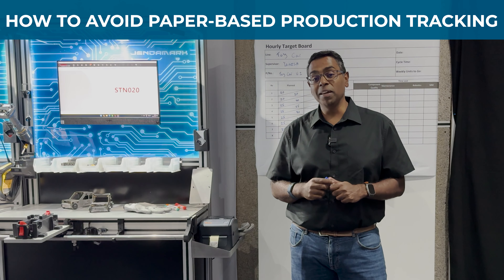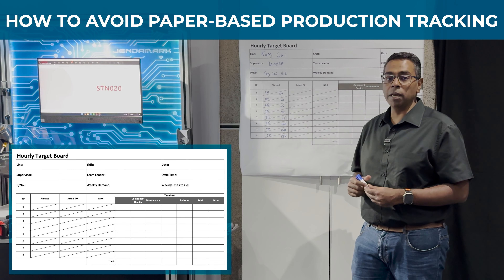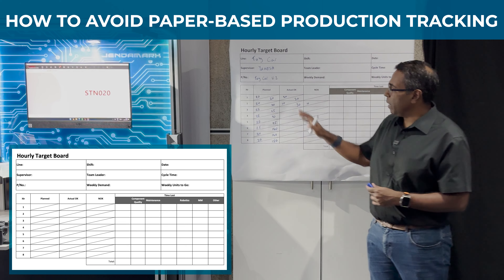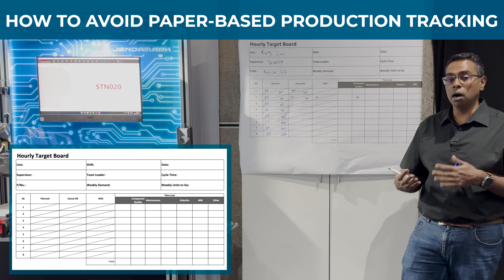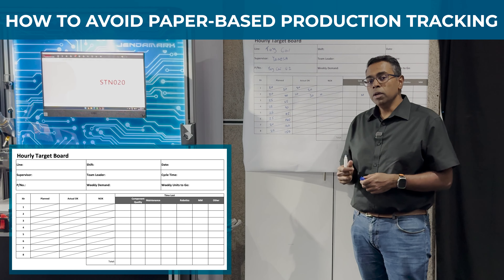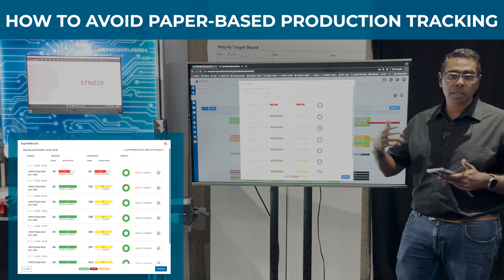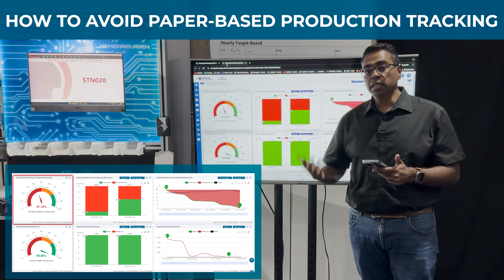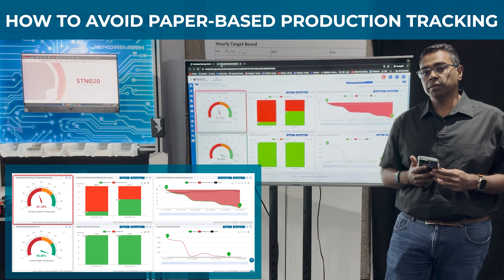Stop Wasting Time with Manual Production Data Recording!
Solutions don’t need to be high-tech to have high impact

Many production lines still rely on paper or whiteboards to track output, leading to:

*  Lost or erased data
*  Inefficient manual recording & transfer to Excel
*  Outdated information - too late to react to missed targets

Odin Checkpoint’s innovative mobile app streamlines production data collection:

* ✅ Live recording & automatic chart generation
*  Real-time data displayed on TVs at the production line
*  Cloud-based access for anyone to view & analyze data LIVE
* ⏱️ Quick & easy implementation - no infrastructure costs!

This simple solution can have a HUGE impact on your production efficiency.

❓ Got any thoughts or comments?  Drop it in the Comments section